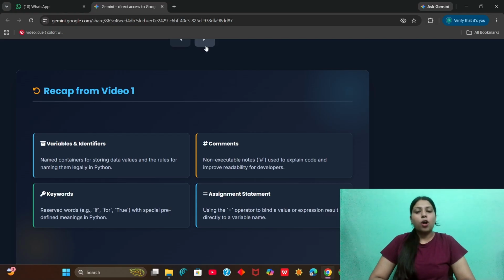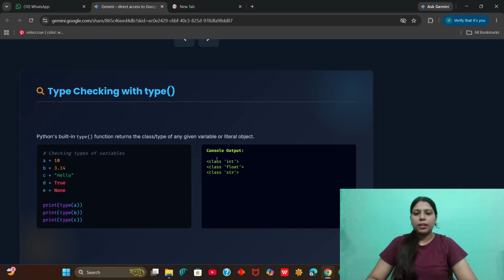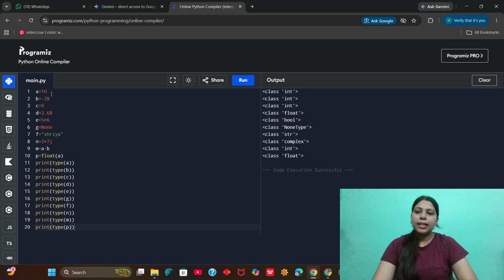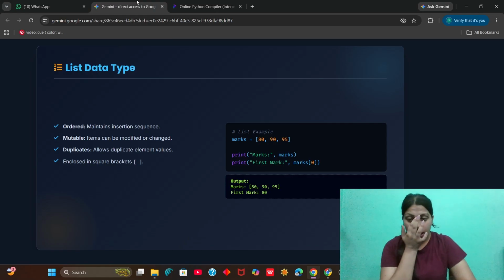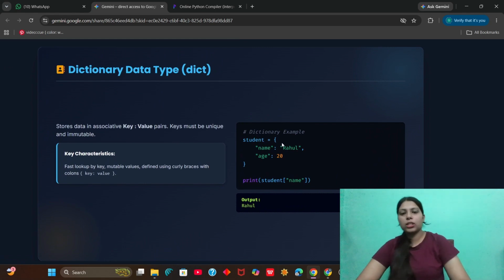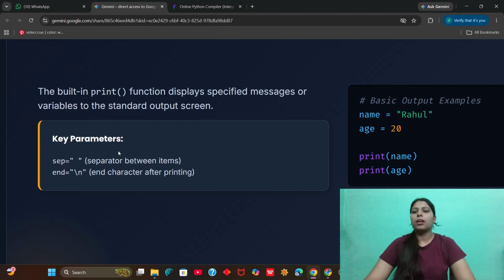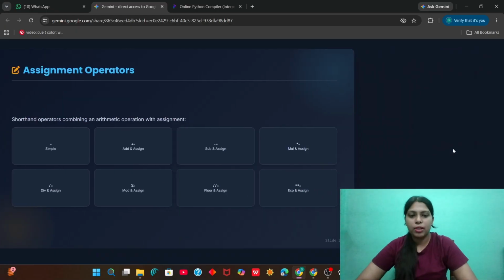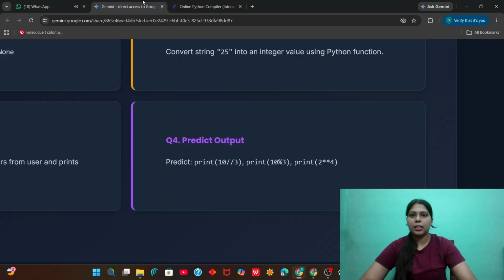Python Programming Basics | Lecture-2 | Data Types, Input/Output, Assignment & Arithmetic Operators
Python Playlist – Video 2 | Data Types, Type Conversion, Input/Output, Assignment & Arithmetic Operators

In this video, we'll build a strong foundation by understanding the most important Python basics that every beginner must know.

📚 What you'll learn:

✅ Type Conversion (Implicit & Explicit)
✅ Input and Output (input() & print())
✅ Assignment Operators (=, +=, -=, *=, /=, etc.)
✅ Arithmetic Operators (+, -, *, /, %, //, **)
✅ Hands-on Coding Examples
✅ Beginner Practice Questions